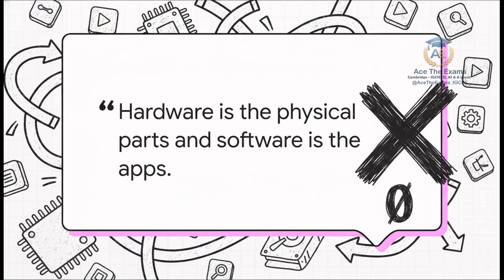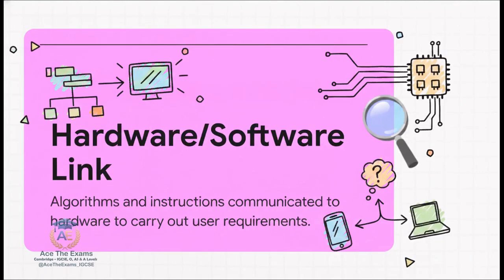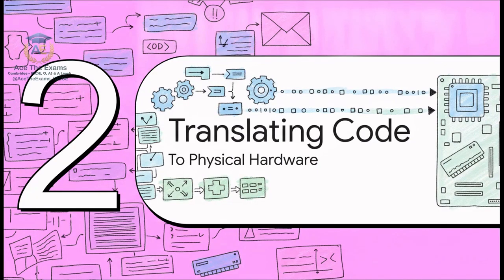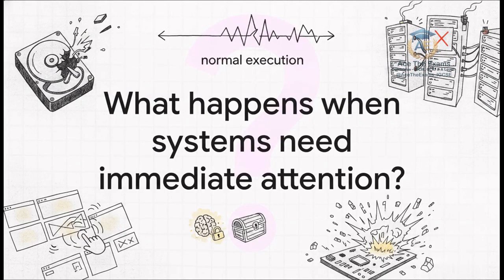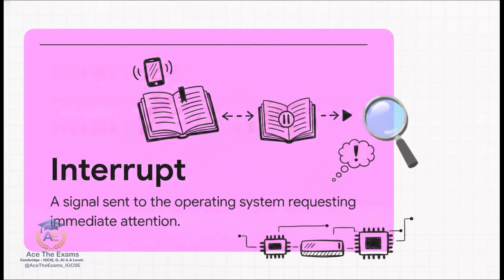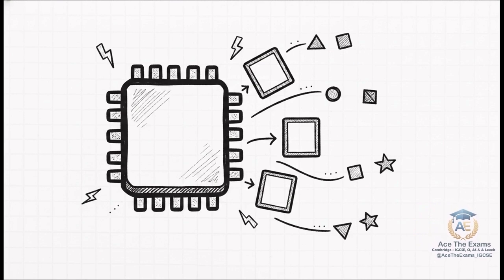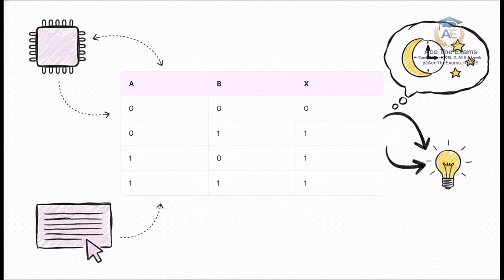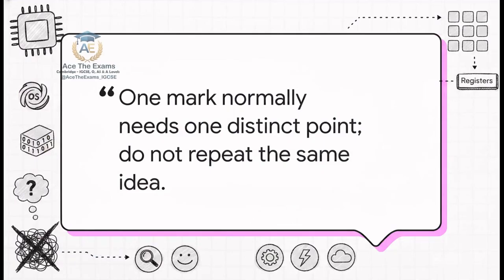A* Exam Guide: What i... | Cambridge IGCSE 05 Computer Science - IGCSE O Levels 0478 | Ace The Exams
Ace The Exams Cambridge IGCSE 05 Computer Science - IGCSE O Levels 0478 revision lesson for IGCSE, O Level, O Levels, AS Level, AS Levels, A Level and A Levels exam preparation.
This video helps students revise 05 Computer Science - IGCSE O Levels with syllabus-focused explanations, past paper thinking, exam technique, and mark scheme style learning.

Topic: What is the link between hardware and software - NotebookLM Video Brief
Level: IGCSE